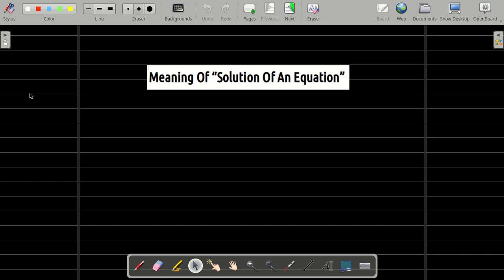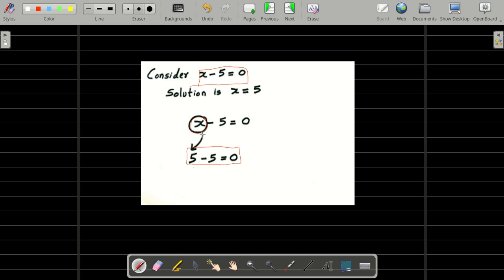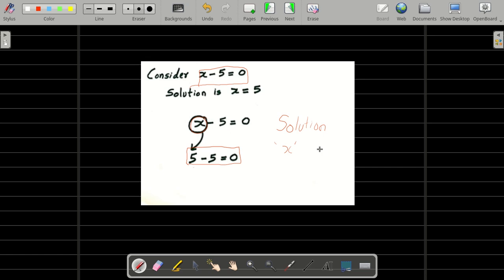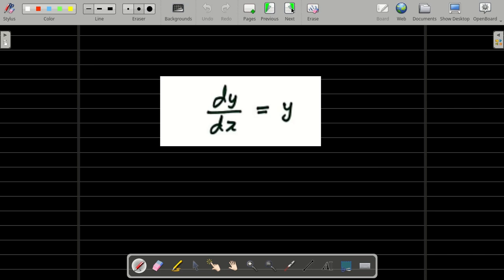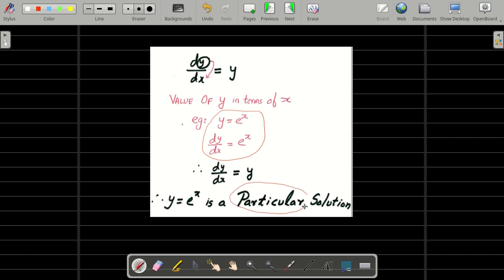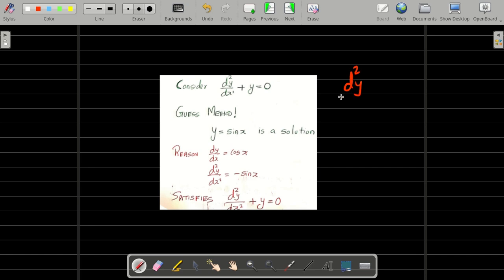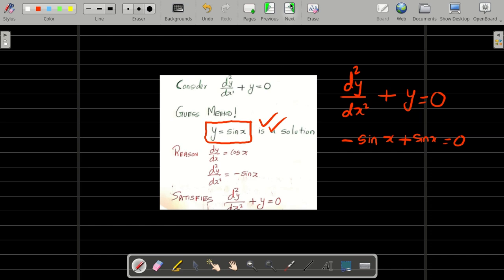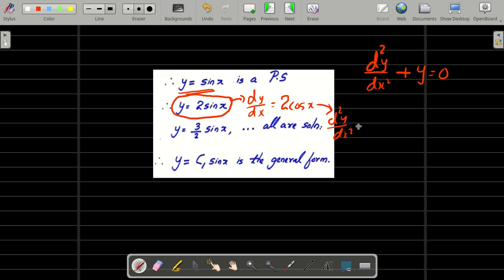Meaning Of Solution Of A Differential Equation - (IOE Mathematics I/II)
This video gives a clear idea of "a solution of a differential equation in an algebraic point of view"
The students of IOE will be benefited by watching this video before they learn about Differential Equations.
Susan And John Math Tube (SJMATH TUBE) Is a Channel Dedicated to Promote the Mathematical Concepts And Knowledge. The Videos are created by a few Math enthusiasts and the language used is English. If you like our videos and if you want us to make more videos like this please subscribe, share and press the bell icon to get the notification when we upload new videos.